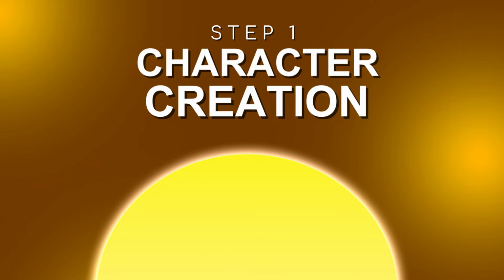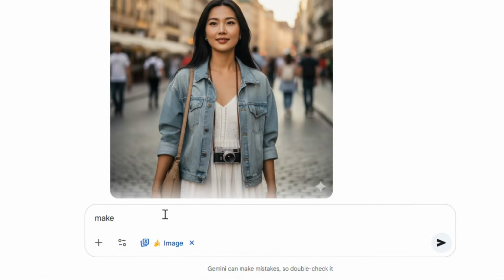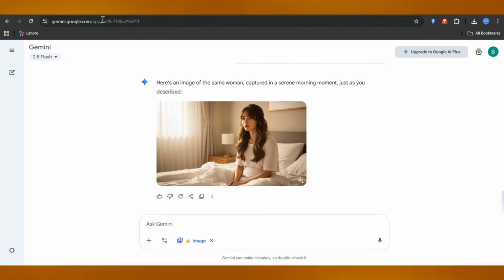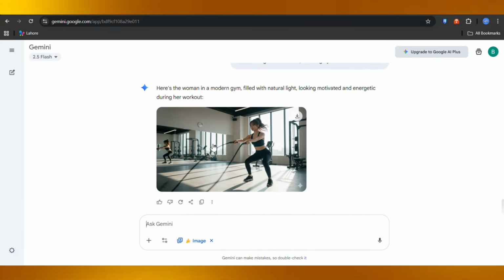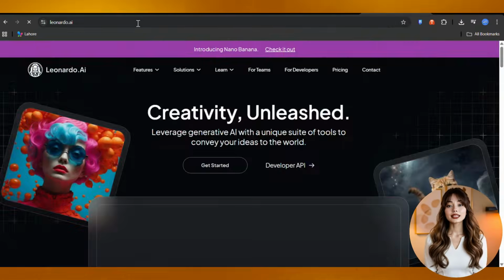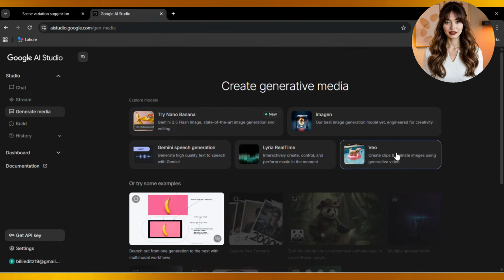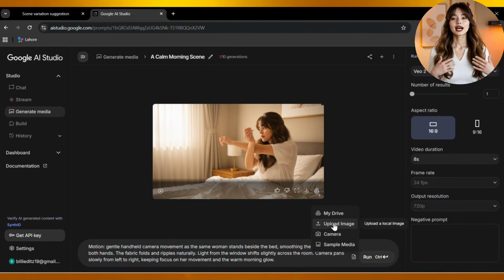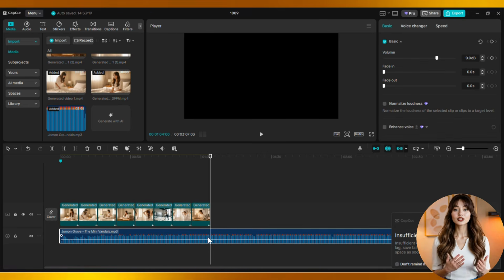I Made a Full AI Vlog From Just One Photo — No Experience Needed!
Hey besties! 💕 In this video, I’ll show you step-by-step how to turn a single photo into a professional-looking AI video using free Google tools — no editing skills or paid apps needed! 😍

🔧 Tools I Used:

Google Gemini — to generate all AI images and consistent character scenes

Leonardo AI — to upscale and enhance image quality (make them look sharper & cinematic)

Google AI Studio (Veo) — to turn your AI photos into motion videos

CapCut — to edit and combine all your video clips with transitions, text & music